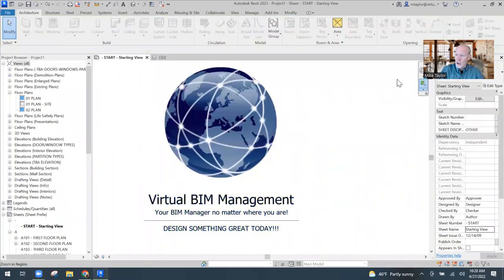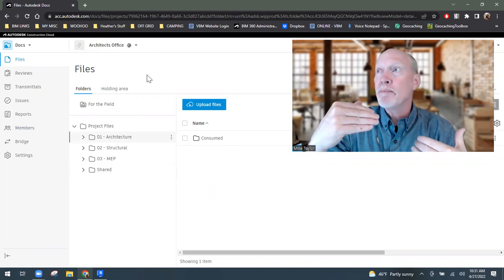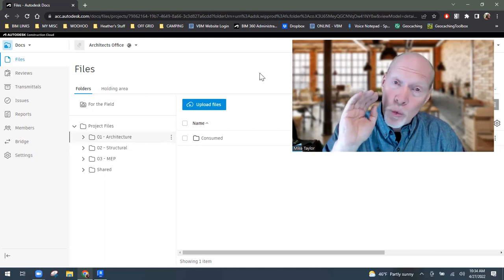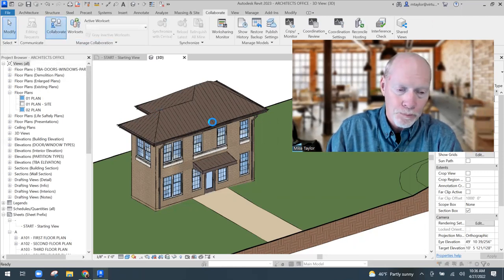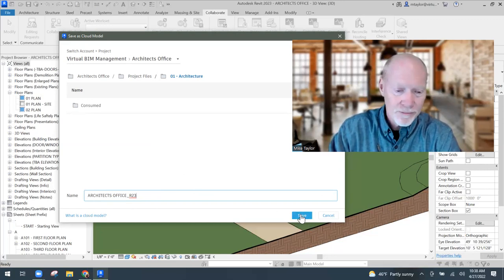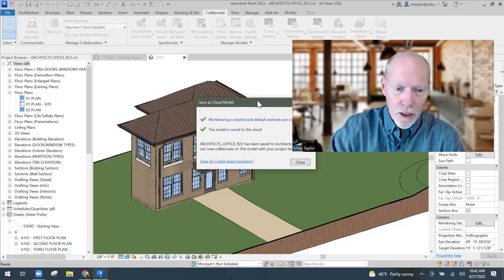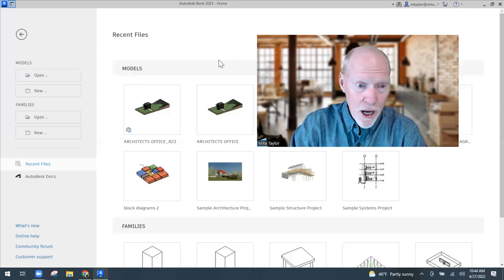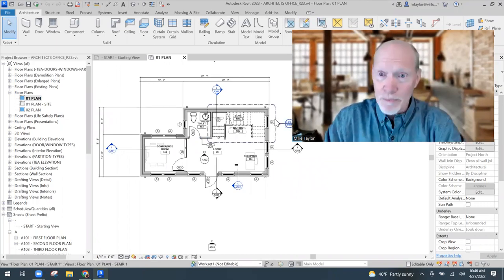Loading Revit Files to BIM360: Right way and wrong way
There are two ways to get your files loaded up onto the Autodesk Construction Cloud / BIM360... and people often do it the Wrong way.